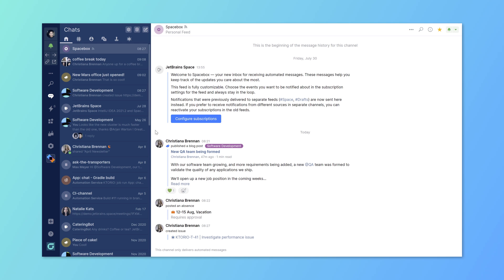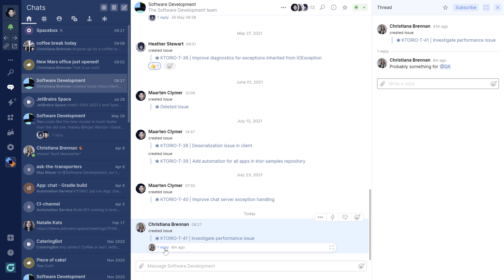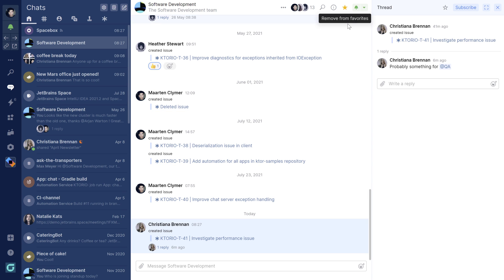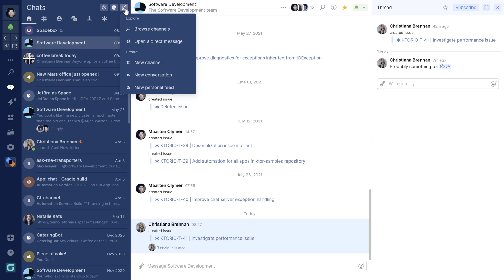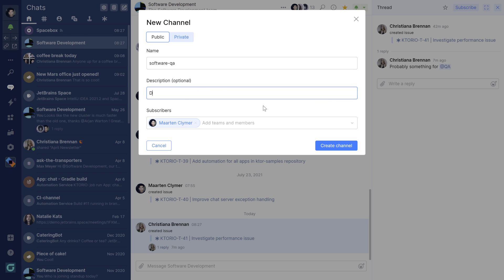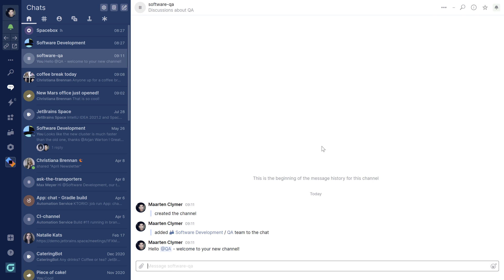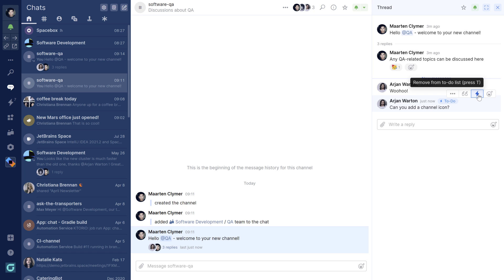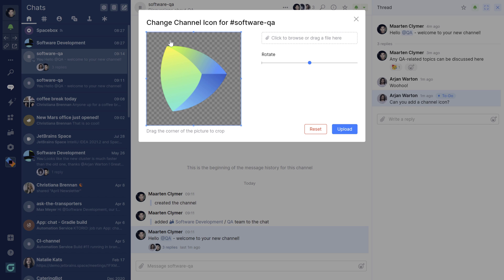Use Chats to Communicate With People and Teams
Space Chats are the central hub for communication and real-time information sharing. In this video, you'll learn how to start conversations, manage channels, and make your communication more enjoyable.

0:00 Chats overview
0:16 Browse your conversations
0:37 Add a channel to favorites
0:44 Browse all channels in your organization
1:00 Start a new conversation
1:11 Create a new channel
1:34 Chats tips and tricks
2:09 Customize the channel